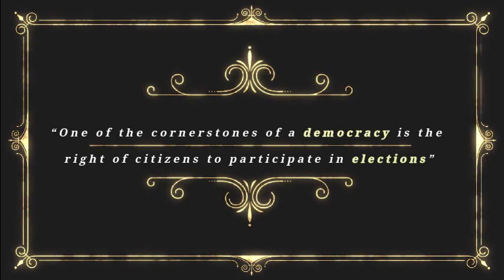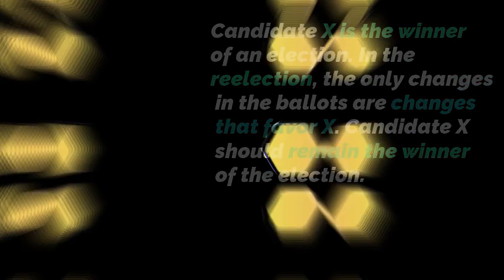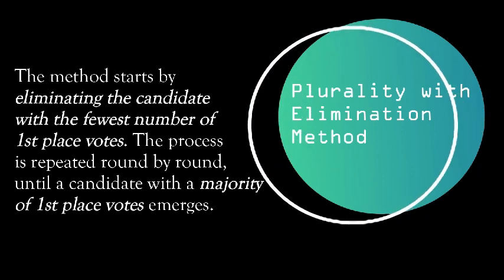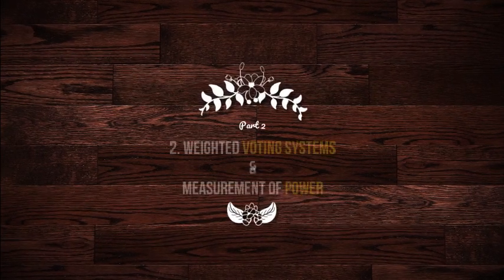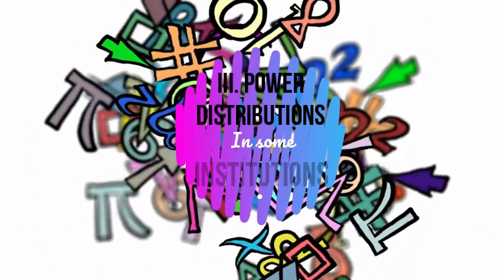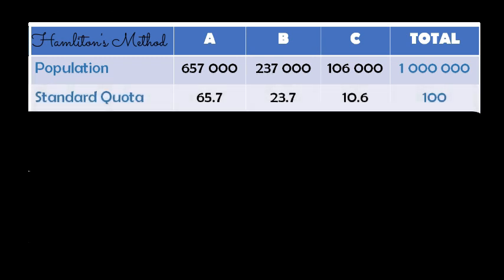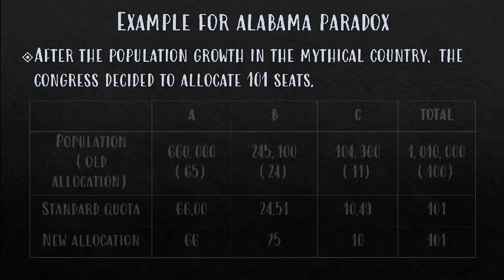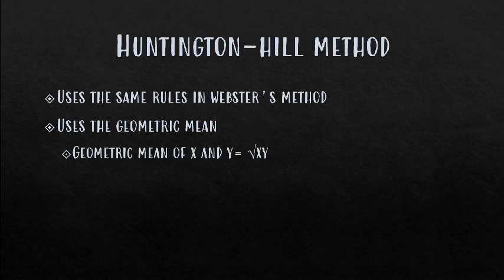Math in the Social Sciences